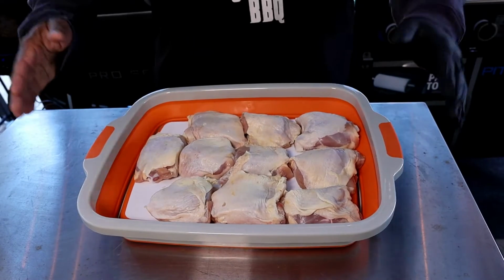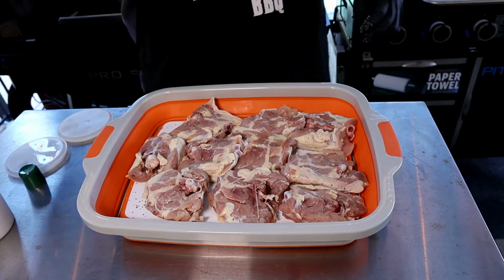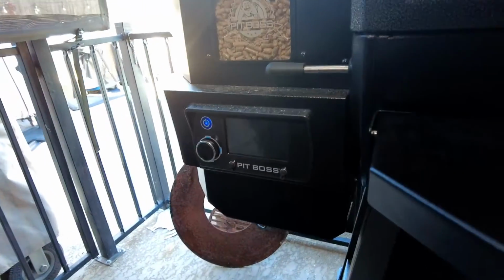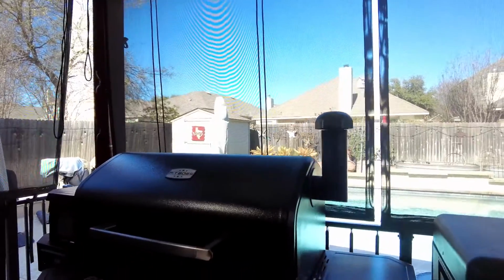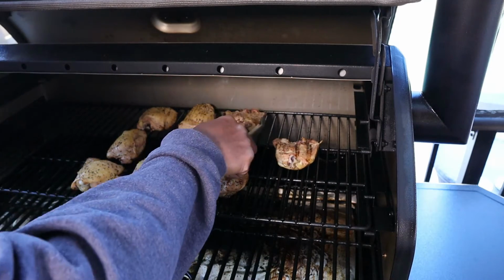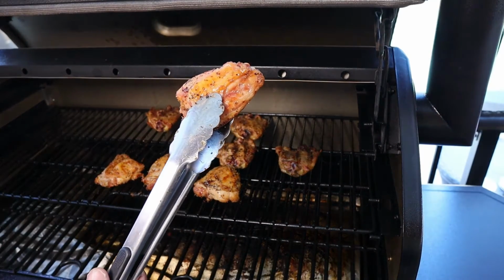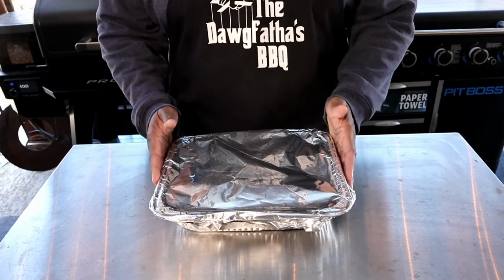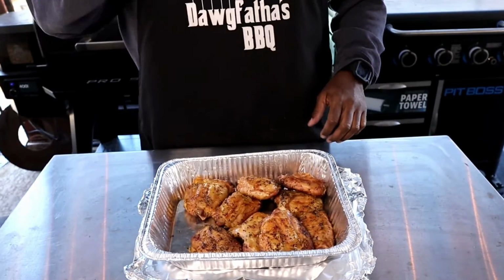I Tried the 0-400 Method and This Happened.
I tried the 0-400 method and this happened in this cook! Mostly you see chicken wings with this method but what happens if we try chicken thighs?

Cheers!!!